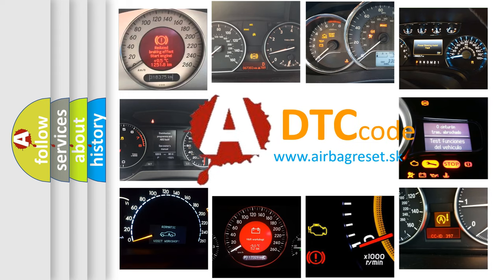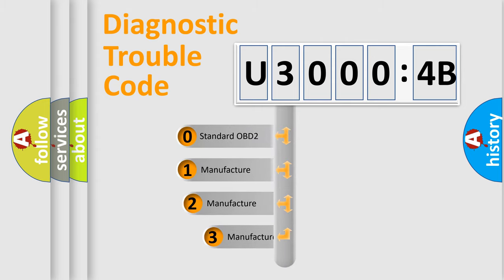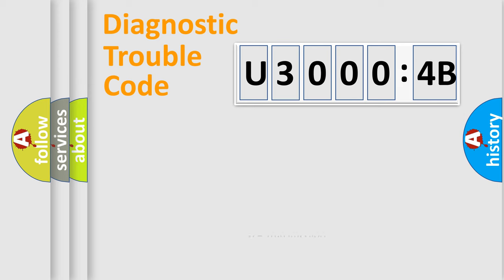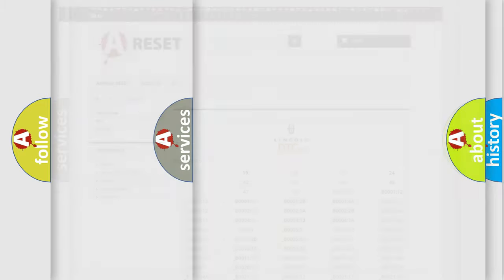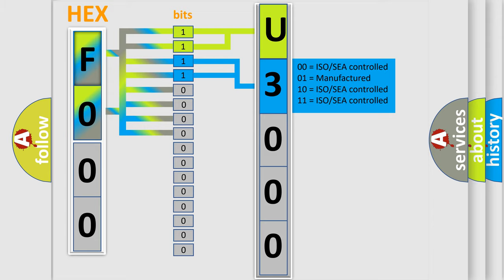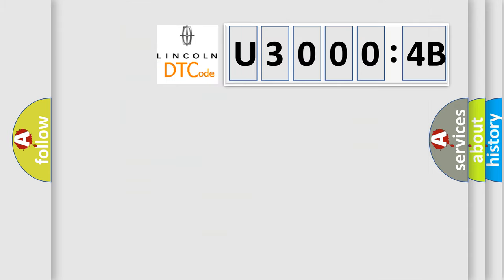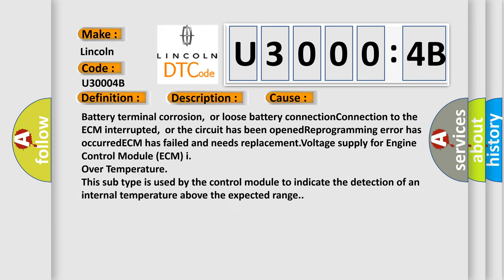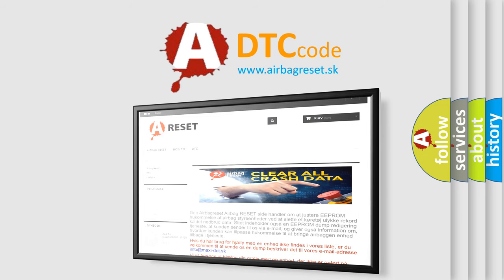DTC Lincoln U3000-4B Short Explanation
Contents:
0:21 Basic DTC analysis according to OBD2 protocol standard.
1:48 Insight into programming
2:58 A diagnostically understandable description of the Diagnostic Trouble Code
3:05 Basic error definition

Make:
Lincoln
Code:
U3000 4B
Definition:
Internal Control Module Memory, Check Sum Error
Description:
Key on,the ECM has detected a programming error
Cause:
Battery terminal corrosion,or loose battery connectionConnection to the ECM interrupted,or the circuit has been openedReprogramming error has occurredECM has failed and needs replacement.Voltage supply for Engine Control Module (ECM) i
Failure Type:
Over Temperature